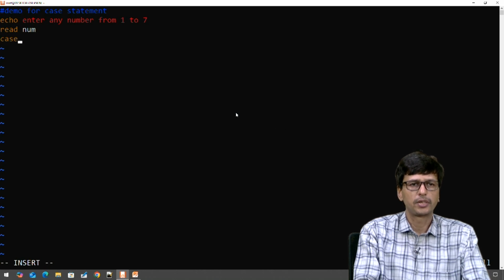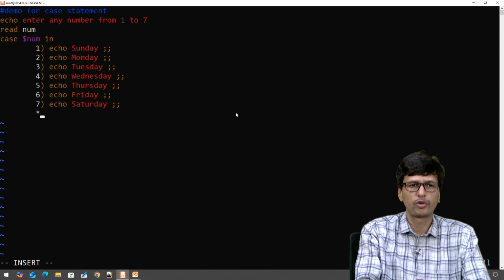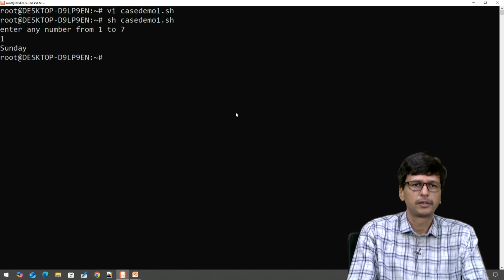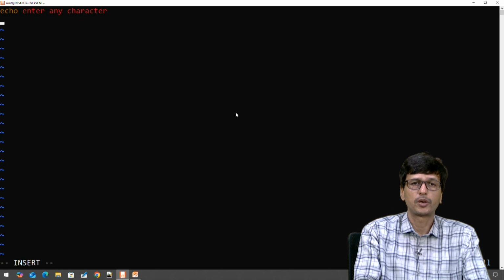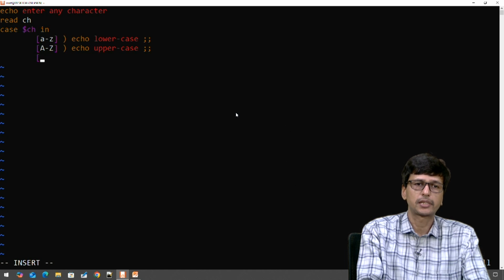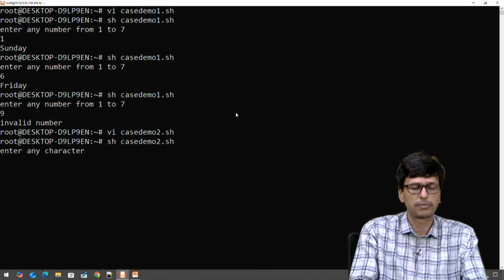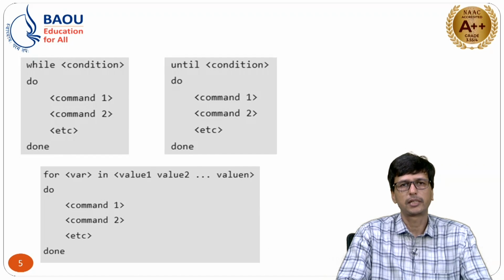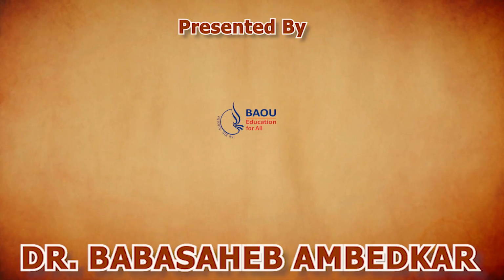MCA, MCA-104, Block -04, Unit -04, Shell Programming – 6